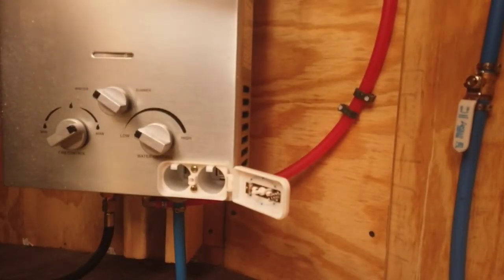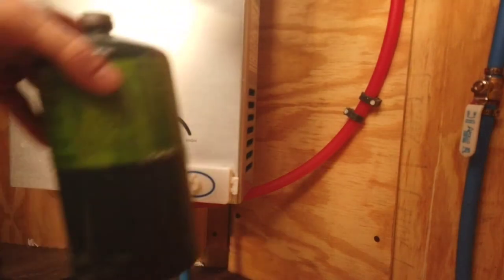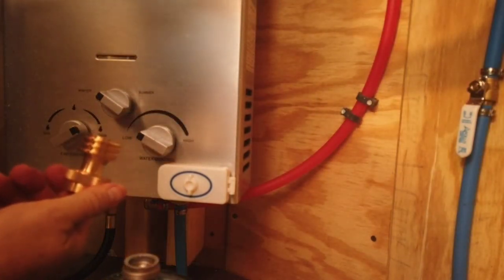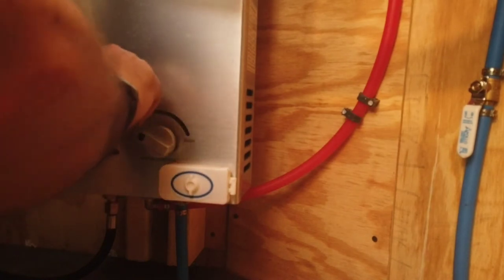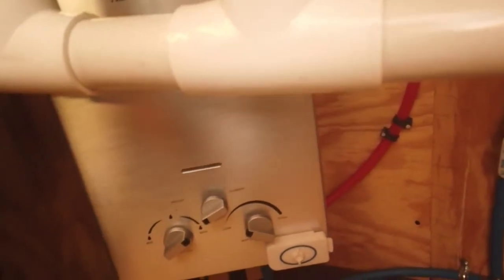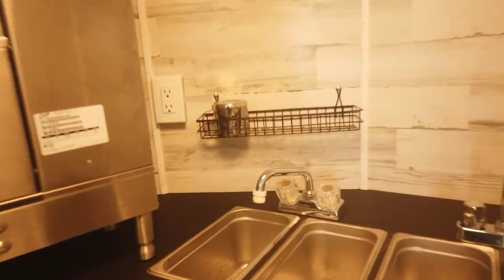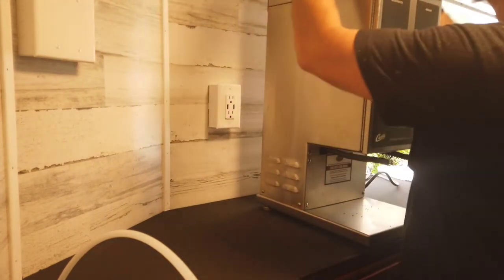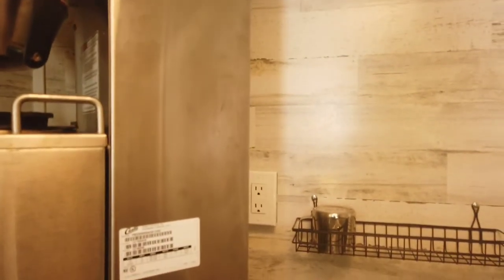The Coffee Ark Trailer build-out continues - 17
Testing the hot water heater.